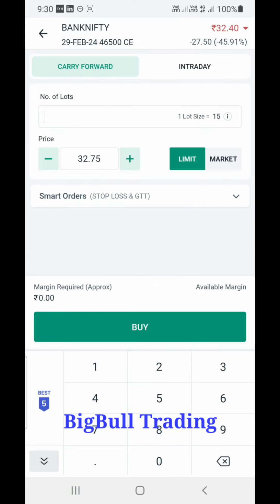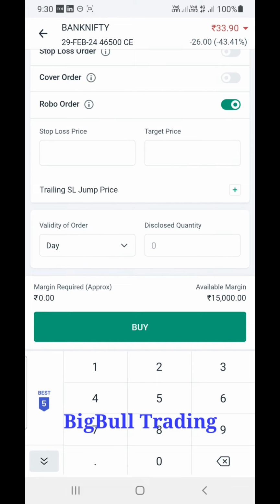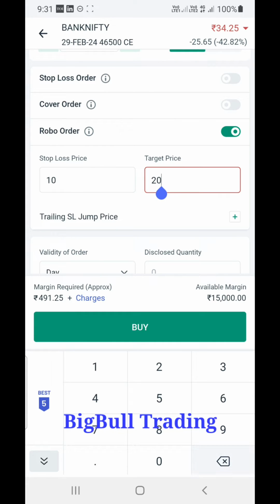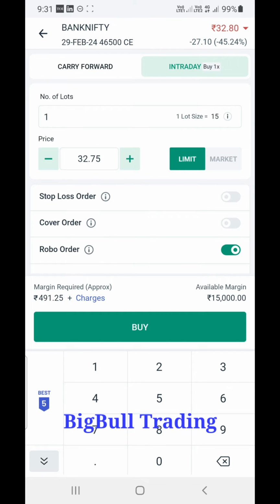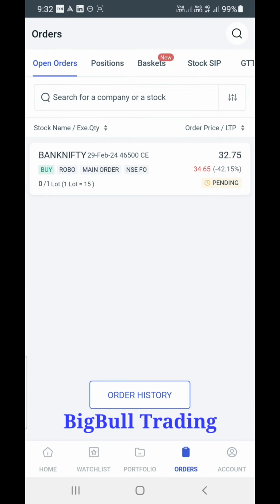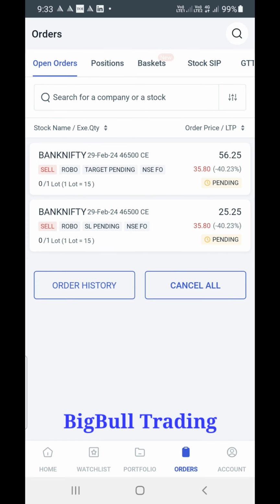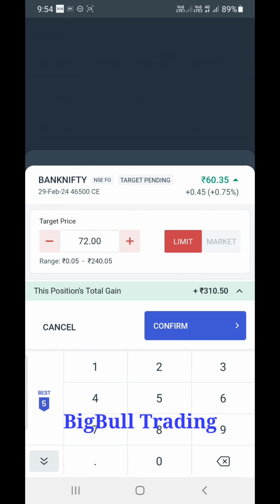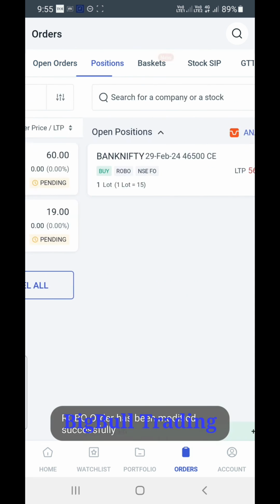How to Set StopLoss Target Entry in AngelOne | How to Set Robo Order in Angel One| AngelOne App 2024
This video explains how to put ENTRY ,STOPLOSS & TARGET on Angel Broking or Angel One.
It is explained in a very simple way for the beginners to understand order execution. Live option trade order shown.
First try with 1 Quantity to understand in live market.

The content provided in this video is strictly for educational and informational purpose,and it is not intended to be advise,recommendation for any kind whatsoever.